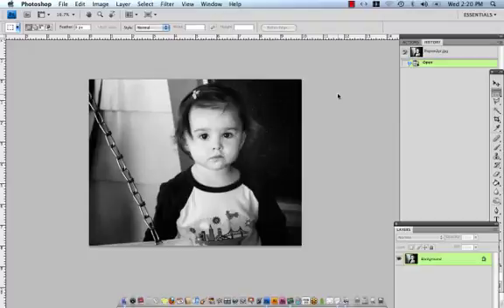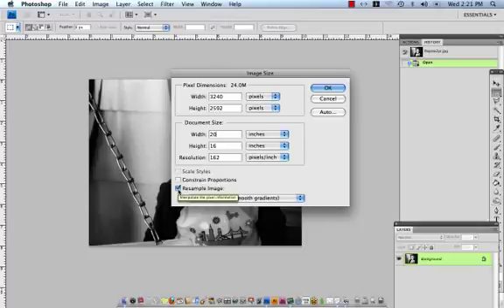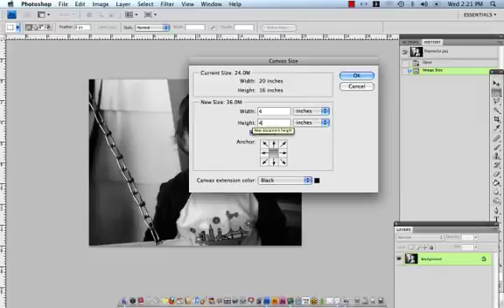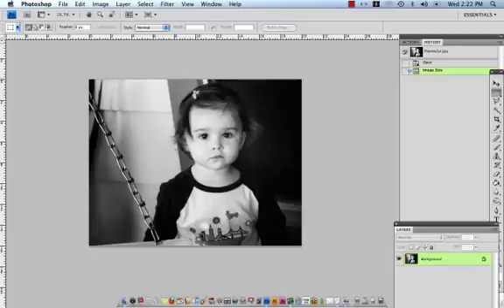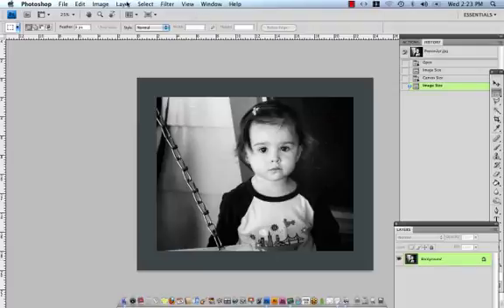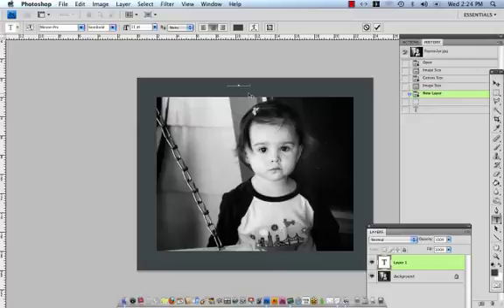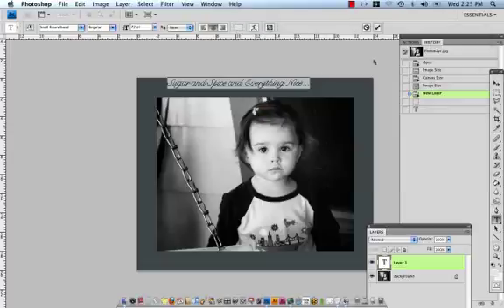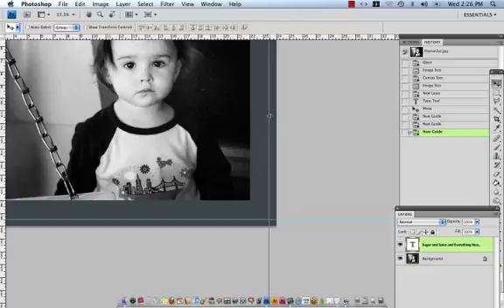PART 1-Canvas-Color_File.Prep_Word.Wrap